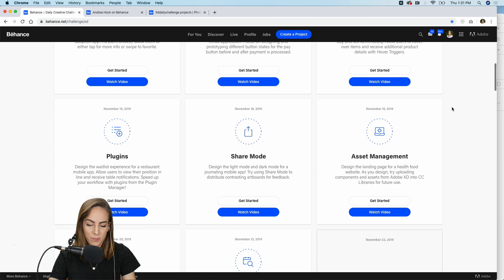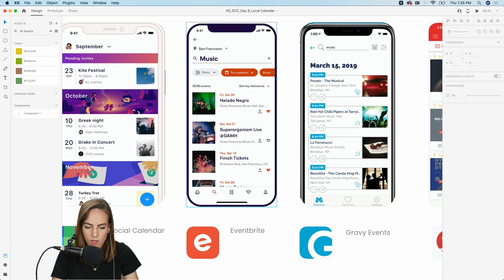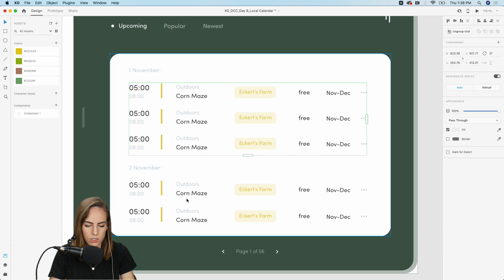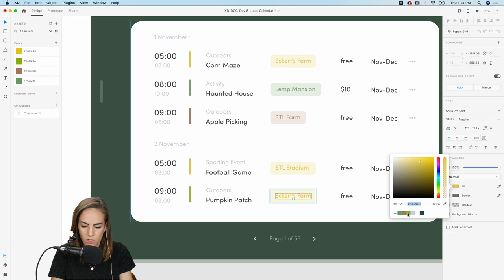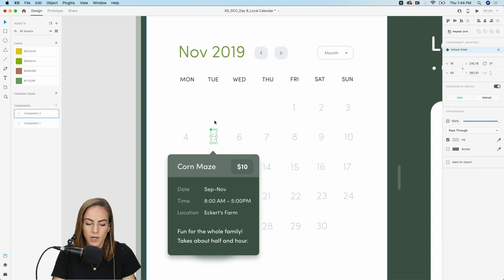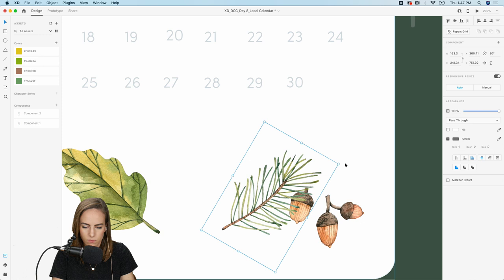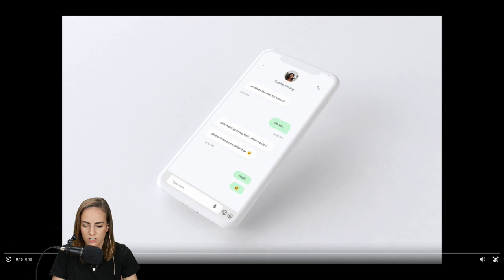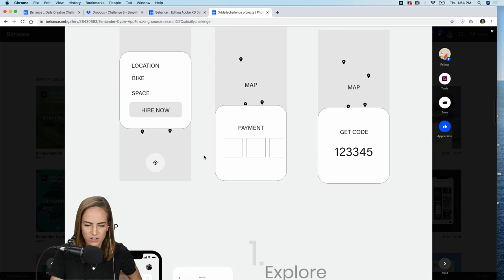Adobe XD Daily Creative Challenge - Advanced Prototyping | Adobe Creative Cloud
Challenge: Design a mobile app for finding local events! Focus on the calendar view, allowing your users to hover over a date and receive event details.

Join your host every morning at 11:30am PT to learn how to approach each challenge using Adobe XD. Complete 9 challenges by Friday, November 22nd and you’ll be on your way to sharpening your skills. Get your questions answered, see what the community is creating and get feedback on your work - see you there!